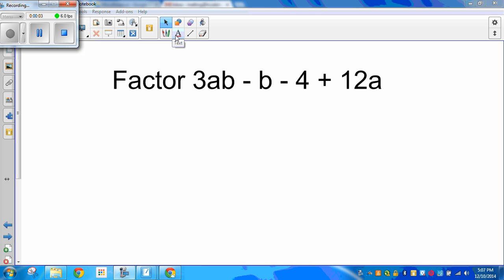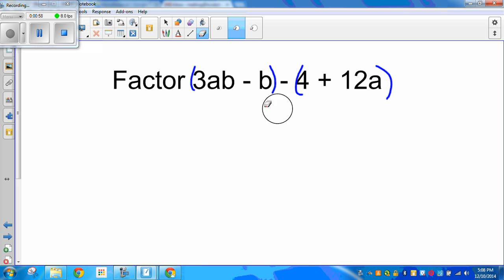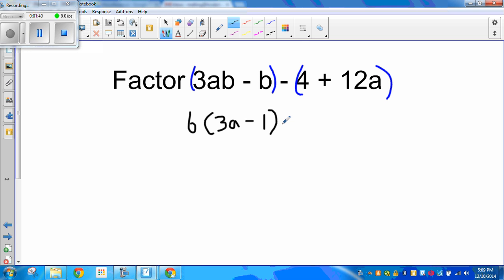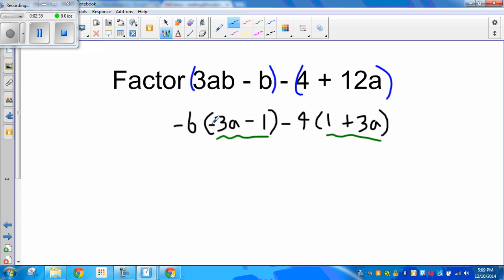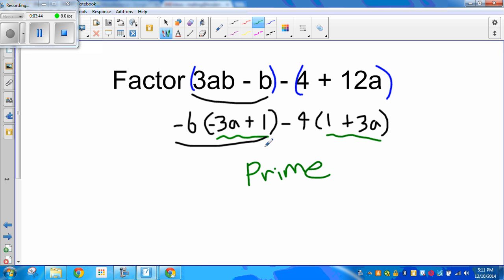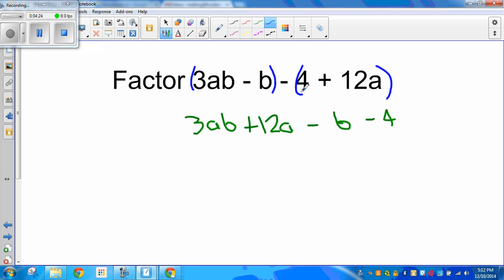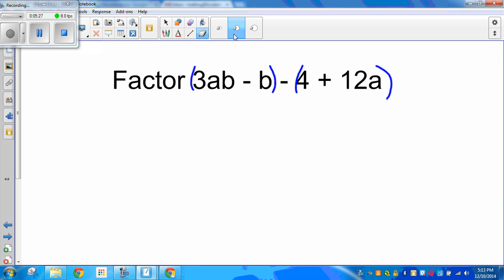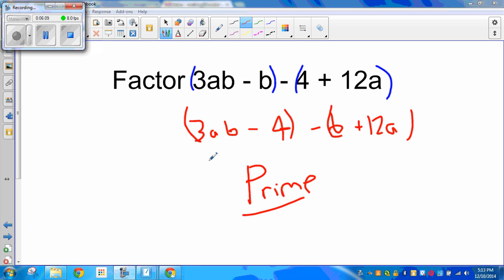Factoring by Grouping 2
A tutorial on how to factor a quadratic by factoring by grouping. In this example we will have to factor out terms in order to create groups that we will then re-factor.